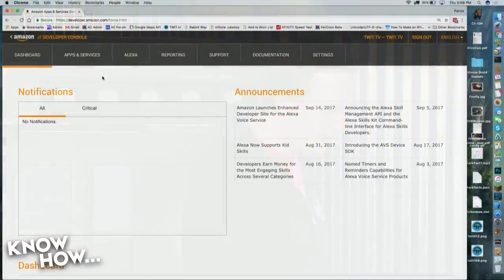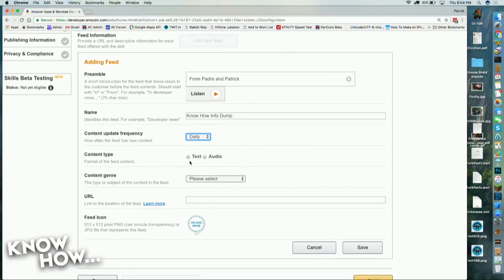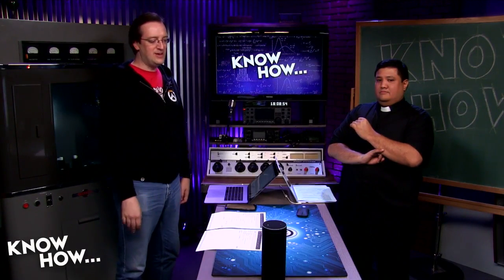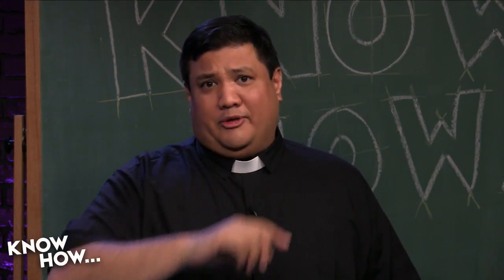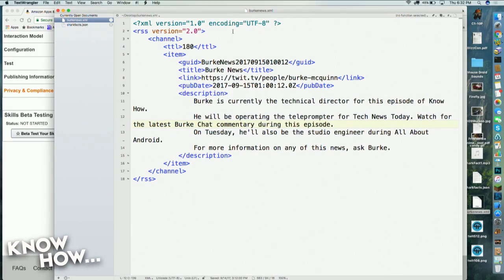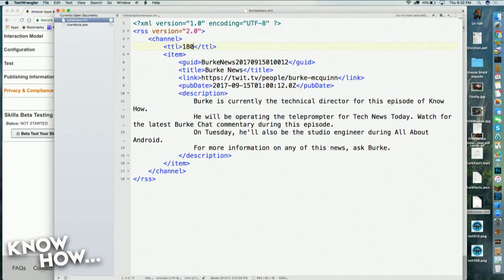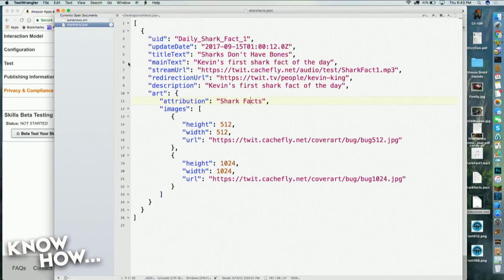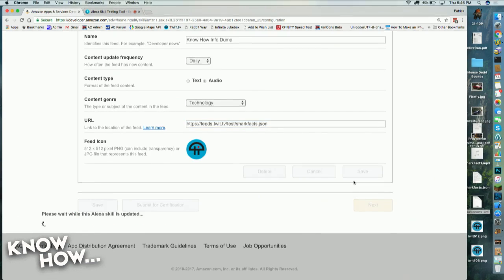Know How... 345: Alexa Flash Briefings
Amazon Alexa Flash Briefings

--Flash Briefings are for quick news and content delivery via Amazon's Alexa devices.
--Can do two different types of Flash Briefings: Text and Audio

Steps to set up Flash Briefing:

--Under "Alexa", go to "Alexa Skills Kit" and click "Get Started".
--This lists your current skills. You probably have none, so click "Add a New Skill".
--Select "Flash Briefing Skill API", language, and enter a name for your skill.
--Under "Configuration", enter your error message in case it doesn't work.
--You also add your RSS or JSON feed URL here, but we'll come back to that later when we have one.
--Under "Test", set it to "Yes" while you're testing. You'll be able to load up the skill on your Alexa, but others can't.
--Under "Publishing Information", select a category and sub-category.
--Testing instructions, you can just enter something like, "This is a Flash Briefing that will ____." There are no real testing instructions necessary for Flash Briefings.
--Can select countries/regions the skill should be available.
--Enter (public) skill descriptions, keywords, and upload 108x108 and 512x512 icons.

Flash Briefing feeds must:

--be served via HTTPS
--be in JSON or RSS format
--be UTF-8 encoded
--include 1 to 5 unique items.  (If you include more, only the first five are used...newest to oldest.)
--be able to handle at least 1 request per minute with a latency of under 1 second.

Text-To-Speech Flash Briefings

--Items limited to 4,500 characters.
--Must be plain text with no special characters, SSML, HTML, or XML.
--Should be properly punctuated. Commas and semicolons result in short pauses. Periods, question marks, and exclamation points result in longer pauses.

Audio Flash Briefings

--Require HTTPS URL to audio content.
--256kbps mono or stereo MP3

Walk through sample JSON fileAdd JSON file to Developer page and test

--Tweet at us at @PadreSJ and @Anelf3.